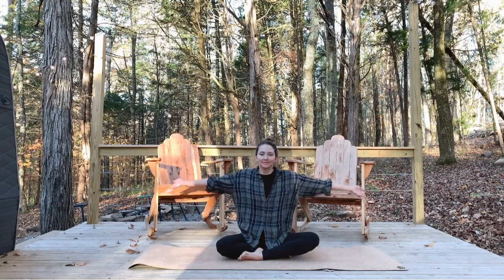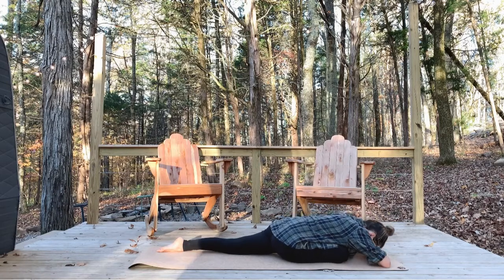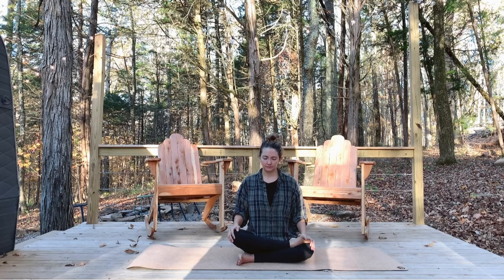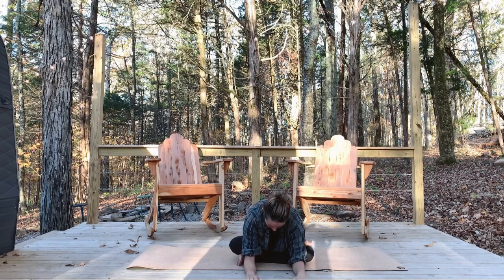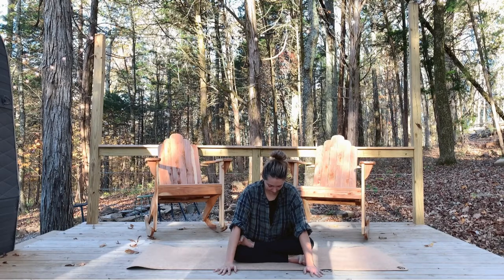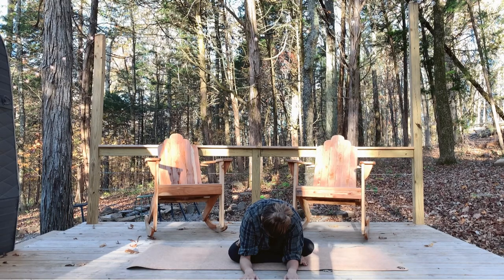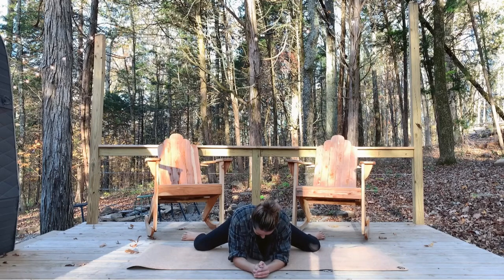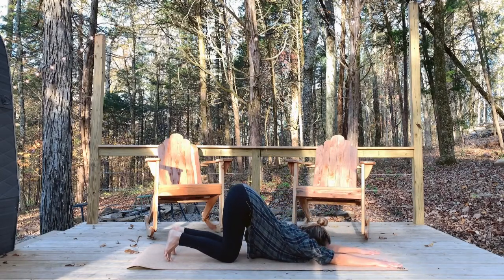Glamping Yoga: 15 Minute Bedtime Yin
Before cozying up to the campfire for the night, enjoy this 15 minute bedtime yin yoga class. We'll deepen each pose through breathing and letting go of tension, and we'll open the hips, glutes, and upper back.

For more yin, check out this blog post on 5 yin poses to do every day!

Go deeper in your yoga practice by joining my exclusive online yoga community! Here you'll find longer classes, studio-style teaching, and krama, or peak pose, focused flows. Check it out

Namaste :) Be well. Be a light.